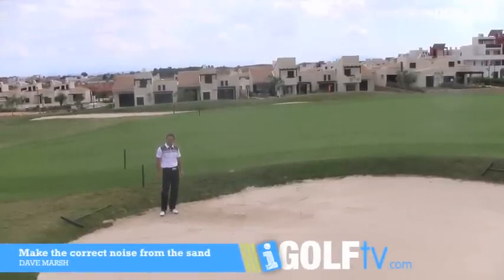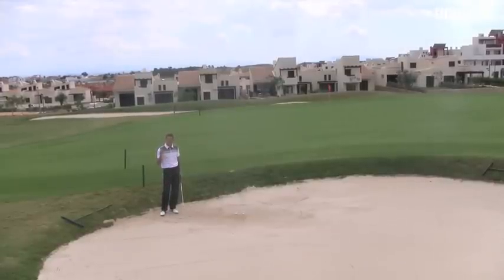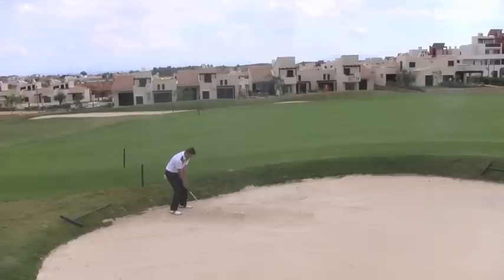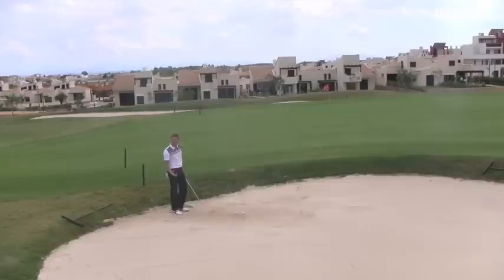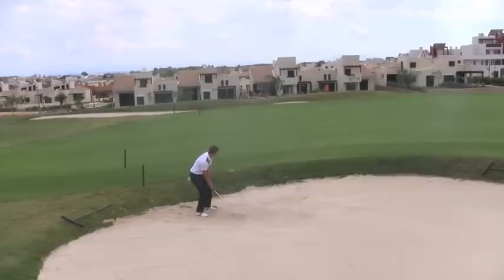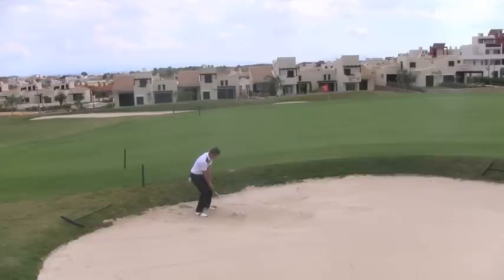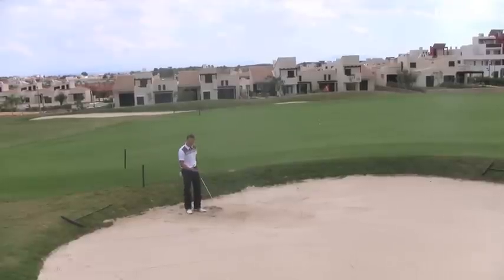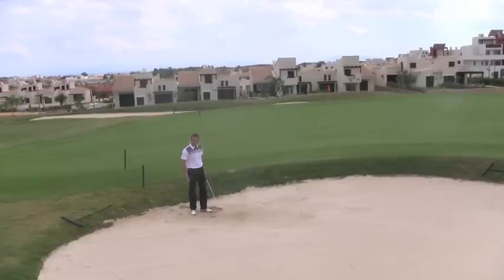Golf Tips tv: Make the correct noise from the sand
The worlds fastest growing golf coaching golf tips and golf lessons